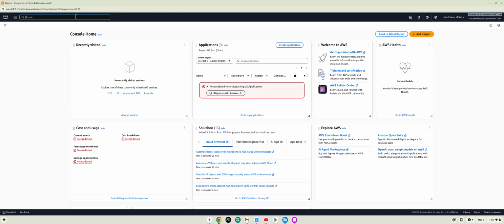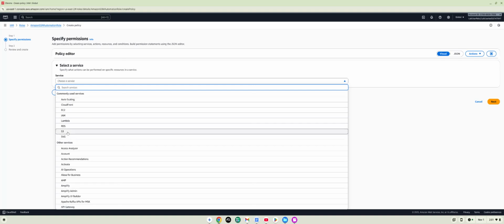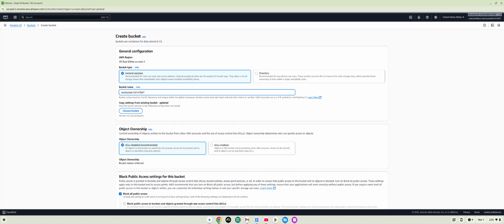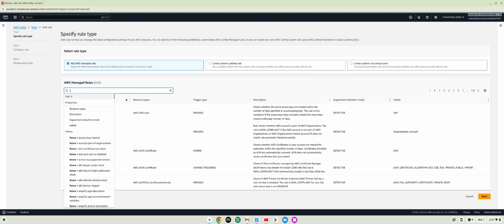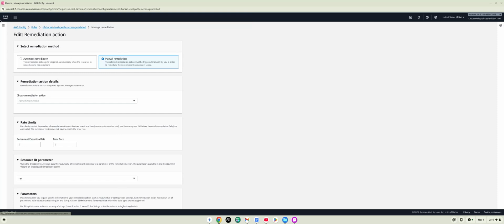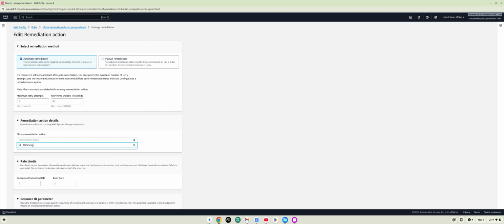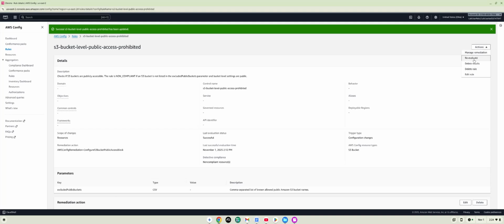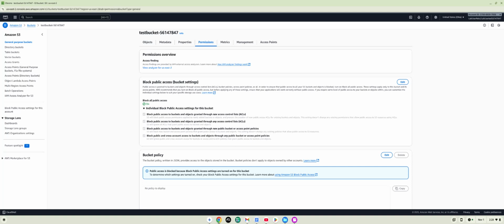Project 62 - AWS IAM and S3 Security Compliance Automation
Steps Taken (in the order as they appear in the video):

1. Type "IAM" in the search bar and click it

2. On the left side, click "Roles" under Access management

3. Click the "Create role" button in the upper left hand corner

4. Under "Use case", choose "Systems Manager" in the drop down menu and click Next

5. Under "Add permissions", type AmazonSSMAutomationRole in the search bar and check the box next to it

6. Expand the "Set permissions boundary" menu and select "Use a permissions boundary to control the maximum role permissions"

7. Type "LabSecureAccess" in the search bar and click the Next button

8. Name the role "AmazonSSMAutomationRole" and click the "Create role" button at the bottom

9. Select the new AmazonSSMAutomationRole role

10. Under "Permissions policies" , choose "add permissions" and select "Create inline policy"

11. Under "Select a service", choose S3, expand "Lists" and choose All list actions

12. Expand "Permissions management" and choose "All permissions management actions"

13. Under Resources, choose All, click Next, Name the policy "S3ManagePermissions" and then Create policy

14. In the top search bar, type "S3" and choose it

15. Click "Create bucket" button in the upper right hand corner

16. Name the bucket testbucket-56146290

17. Uncheck the box next to "Block all public access", check the Acknowledgement, and click the "Create bucket" button

18. In the top search bar, type "Config" and choose it

19. Click the "1-click setup" button in the upper right hand corner

20. Click "Confirm" button

21. On the left side under choose "Rules" at the top

22. Click "Add rule" button in the upper right hand corner

23. In "AWS Managed Rules", search for and choose "s3-bucket-level-public-access-prohibited"

24. Click Next, and then Next and Save

25. On the left side under choose "Rules" at the top

26. Choose the new "s3-bucket-level-public-access-prohibited" rule and select "Manage remediation" from the Actions drop down menu

27. Select Automatic remediation and under "Remediation action details" search for and choose AWSConfigRemediation-ConfigureS3BucketPublicAccessBlock

28. Under Parameters, choose testbucket-56146290 as the BucketName, and arn:aws:iam::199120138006:role/AmazonSSMAutomationRole under AutomationAssumeRole

29. Scroll all the way down to see that my S3 bucket has indeed been found Noncompliant, select it and click the Remediate button

30. In the Actions menu next to the s3-bucket-level-public-access-prohibited rule, choose "re-evaluate"

31. Refresh the page

32. In the top search bar, type "S3" and choose it

33. Click testbucket-56146290 and under the permission tab, you can see that "Block All public access" is now enabled